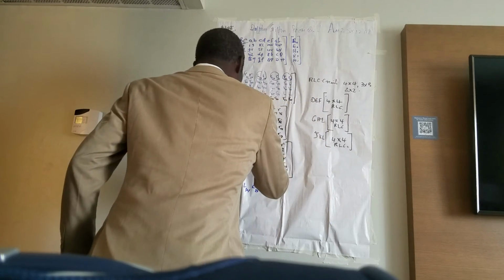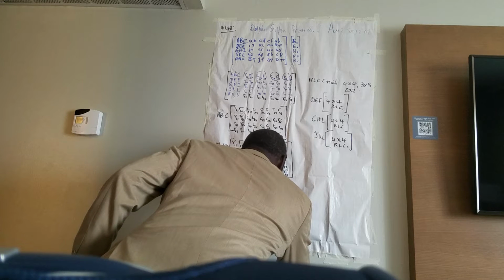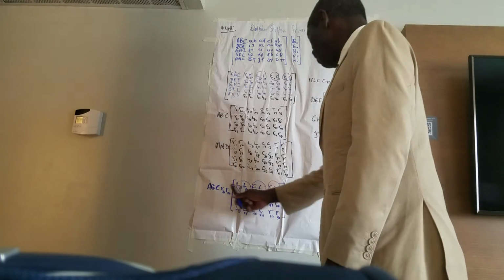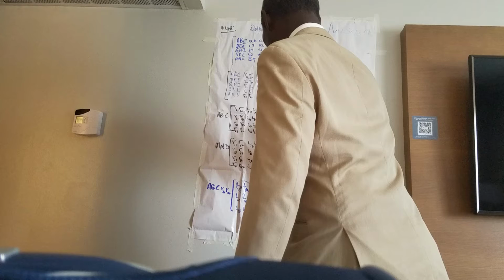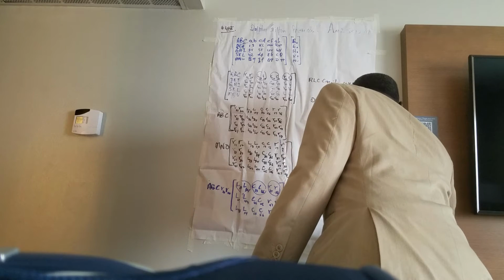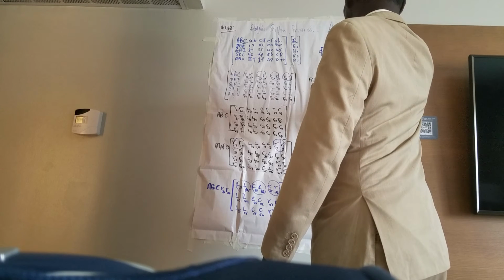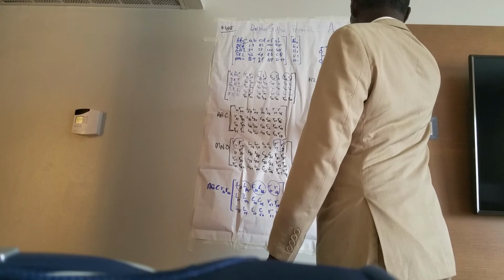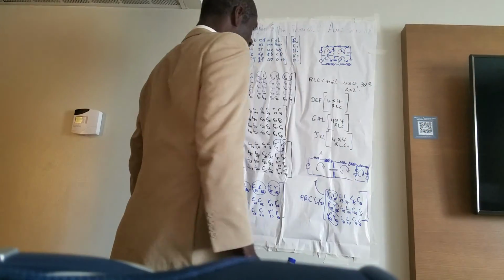RLC Circuits Design/analysis/ Amz5x12zm*,at Radisson, BNA,TN, Prof.Dolphy Gilpin,M *D*, President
4x4, 3x3, 2x2 RLC, circuits design and analysis, via DM processing of Amz5x12M* at TN, Inter atio al Airport, Radisson, #418.
    Prof. Dolphy Gilpin Sr. Dir.